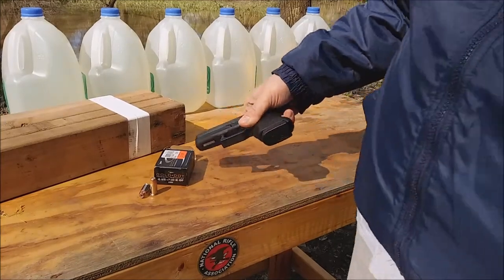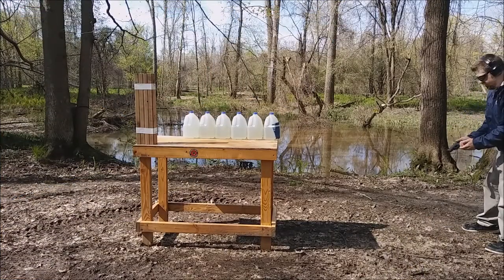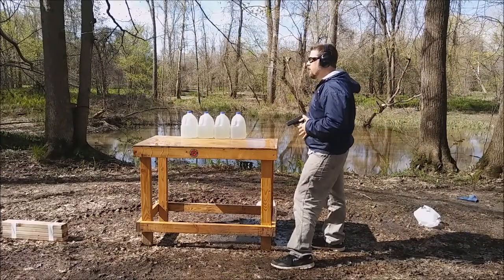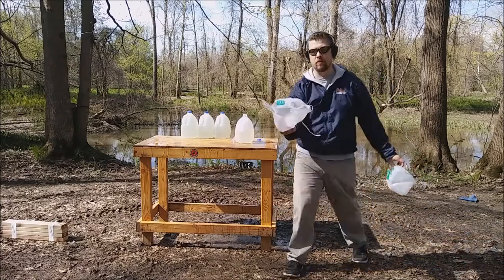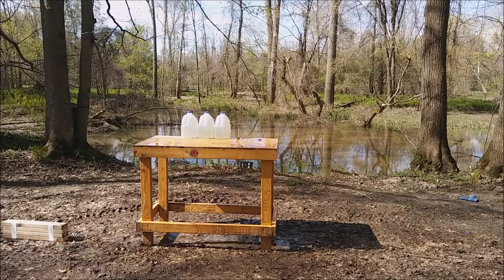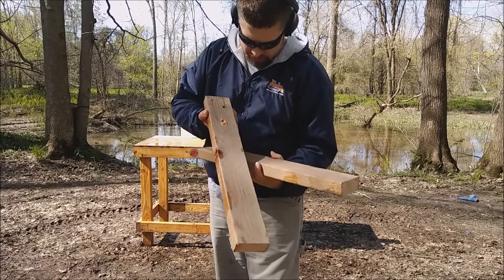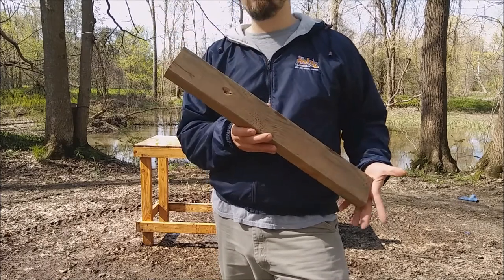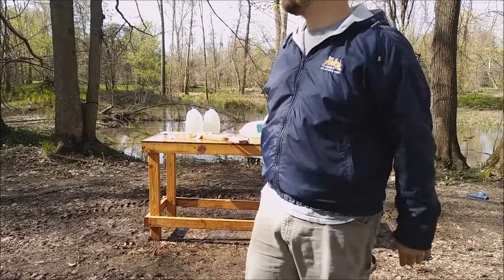Speer Gold Dot .45 Auto+P Vs. Water Jugs And Wood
Testing the Speer Gold Dot .45 Auto+P ammunition against water jugs and wood 2x4's. This is a 200 gr. bullet traveling at 1,080 fps velocity.